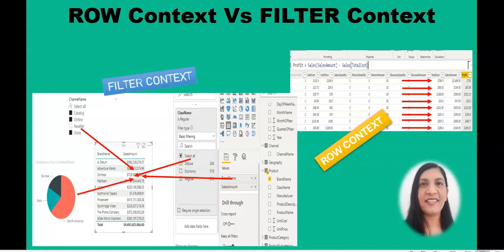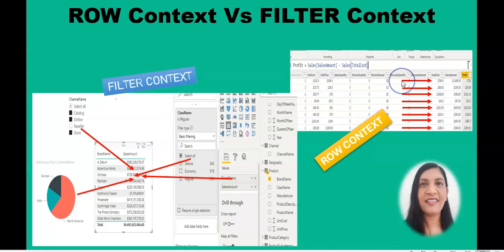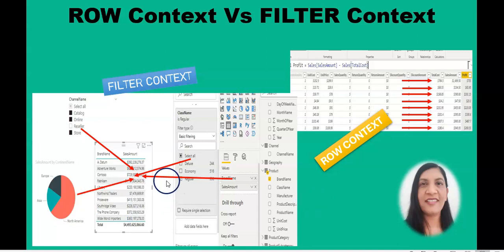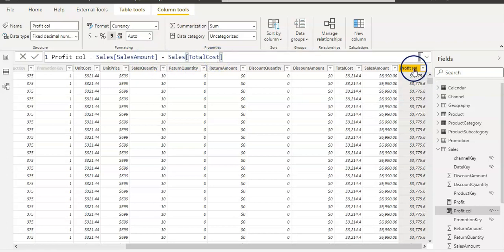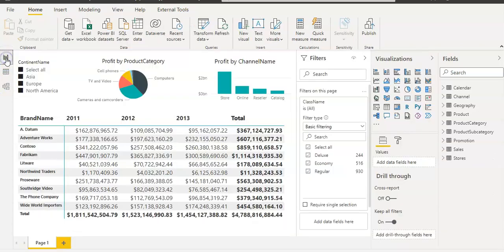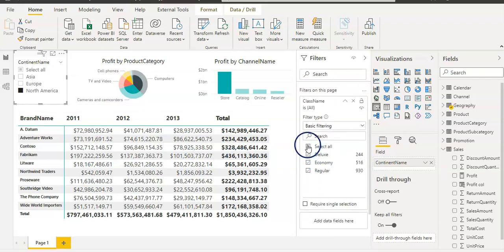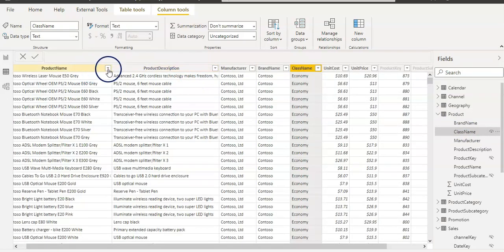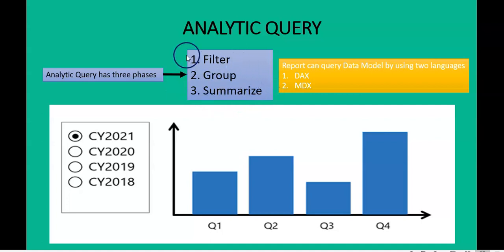DAX || Row Context Vs Filter Context in POWER BI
This video explains Row Context Vs Filter Context in POWER BI @LearnDataAnalytics-11

Solved:
power bi